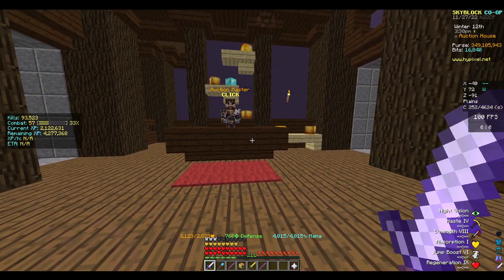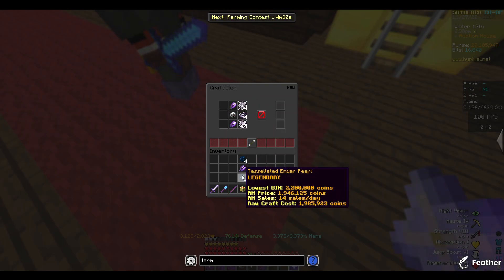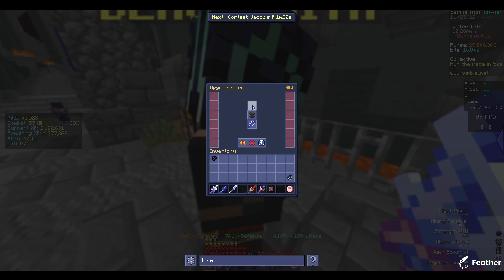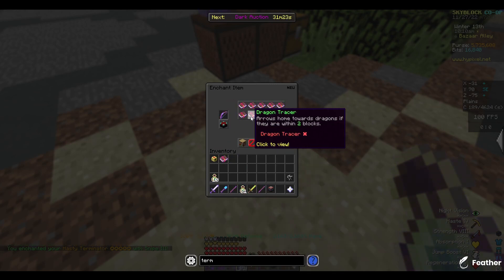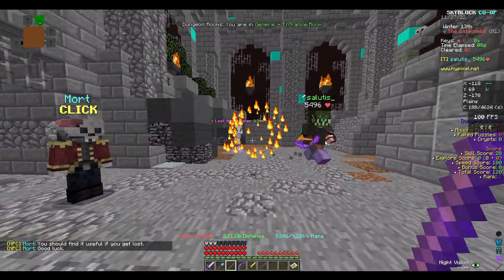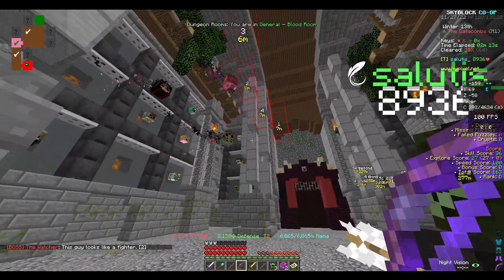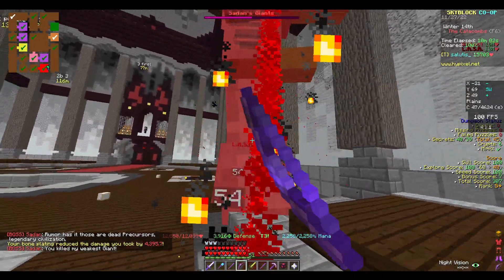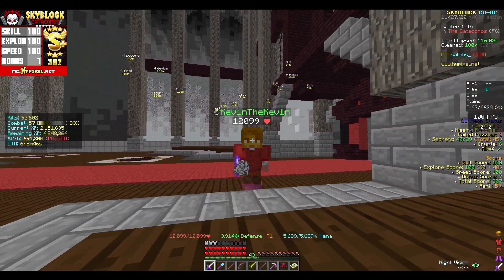building a termiantor | Minecraft - Hypixel Skyblock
this is not my thumbnail btw